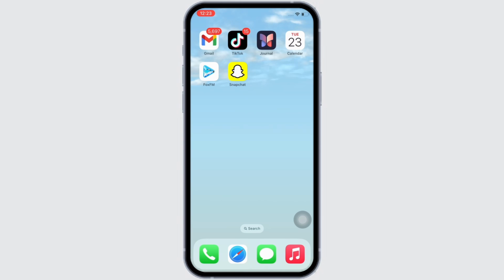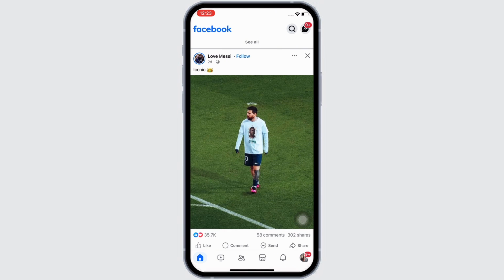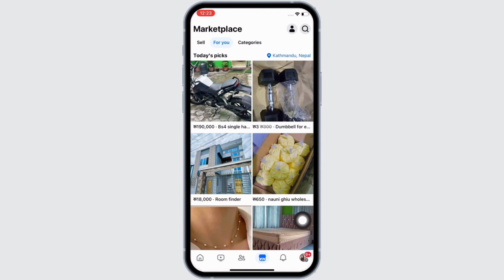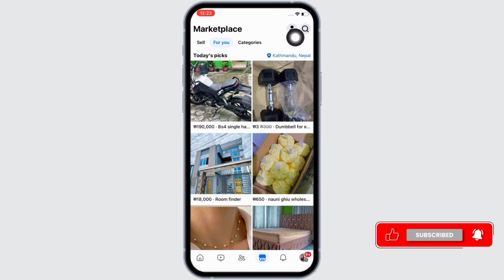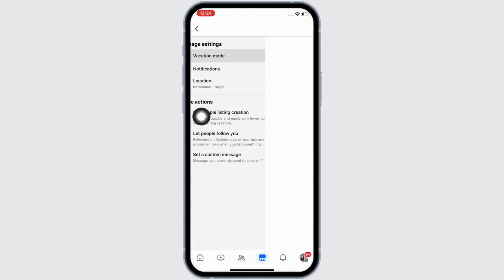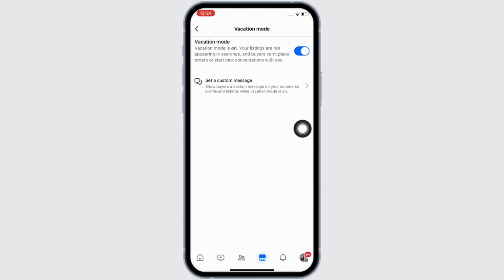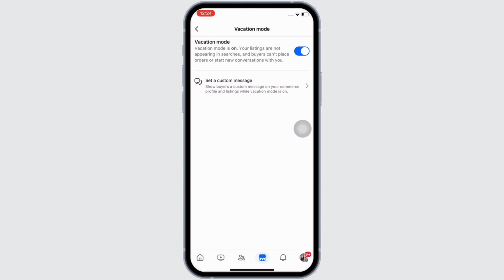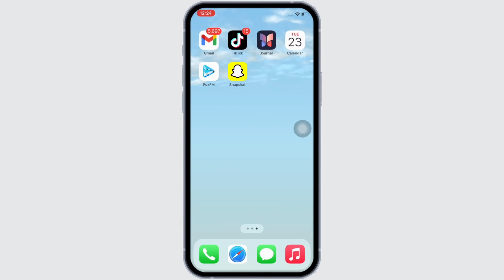How To Turn On Facebook Marketplace Vacation Mode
Are you searching for a way to turn on Vacation Mode for Facebook Marketplace in 2024? This easy guide provides step-by-step instructions on how to activate Vacation Mode to temporarily pause your listings and notifications. Follow this straightforward process to manage your Marketplace activities while you’re away.

In this tutorial:
0:00 - Introduction
0:05 - How To Turn On Facebook Marketplace Vacation Mode (EASY)

Learn how to effortlessly activate Vacation Mode on Facebook Marketplace in 2024 with this simple guide. This video covers the entire process, helping you manage your listings and notifications while you’re on break.

Turn on Facebook Marketplace Vacation Mode easily by following this guide!